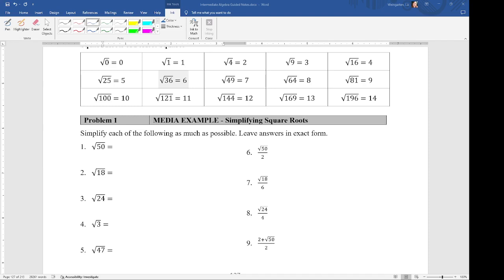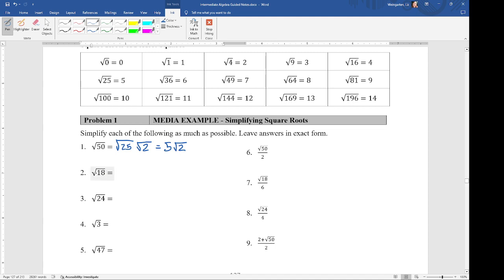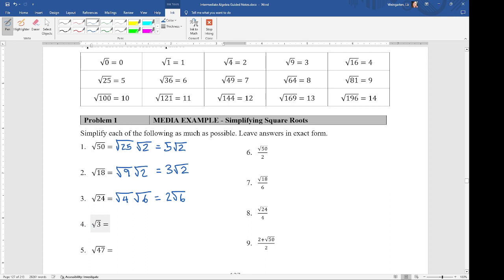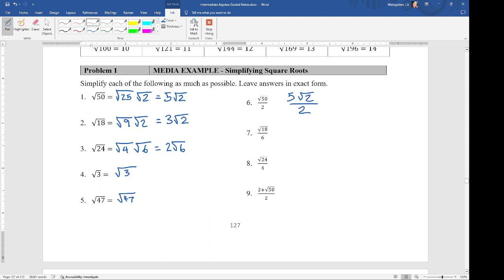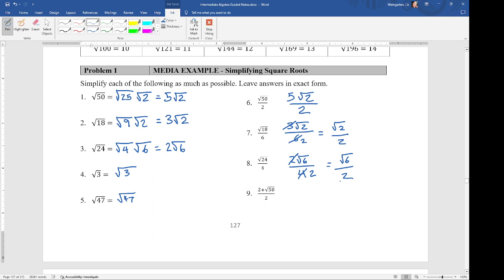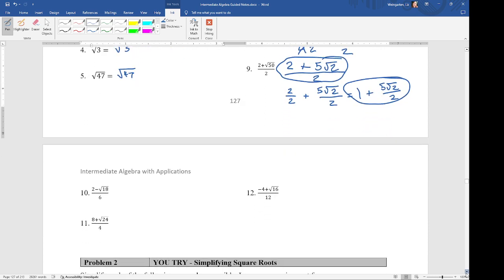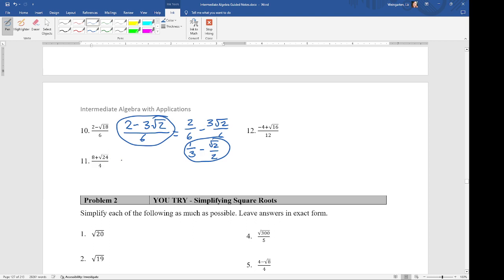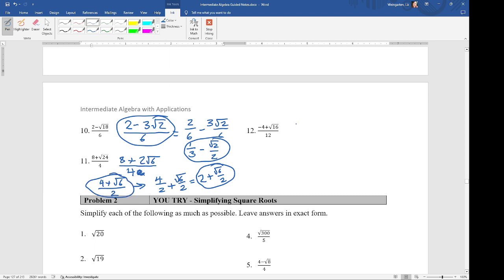9 1 Prob 1